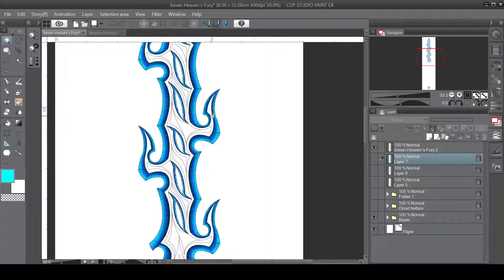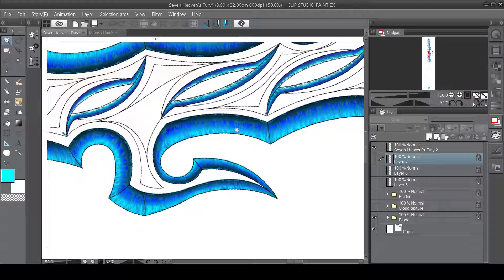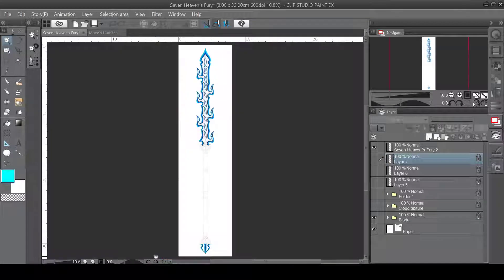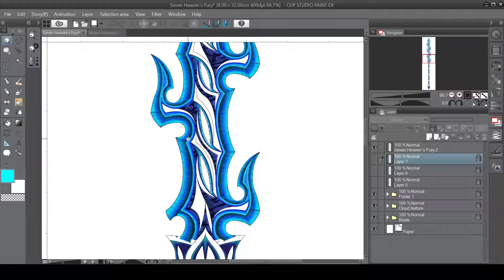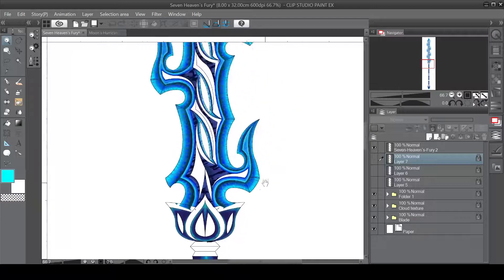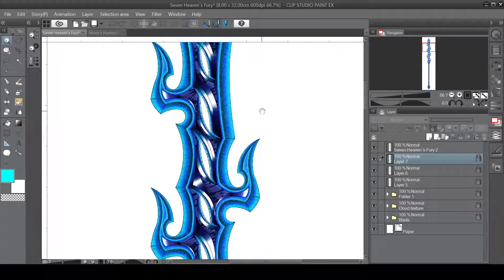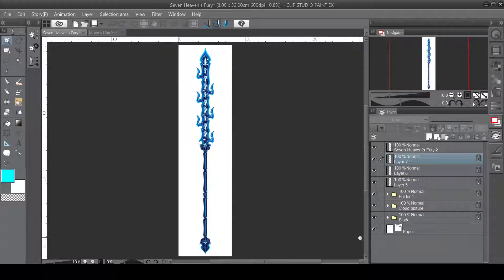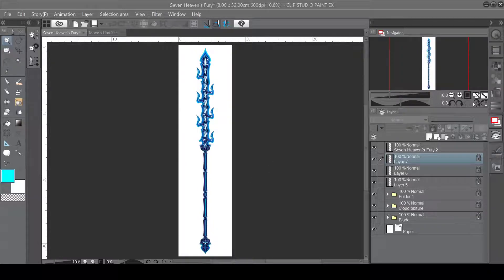Seven Heaven's Fury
Seven Heavens Fury is one of the Four Divine Weapons that the Vajrayaksa Overlord Rou holds in Re:Monster, it´s inspired in the ceremonial fantasy sword Chijido (Seven branched sword) of Japanese mithology and the long blade heavy spears of Chinese legends.